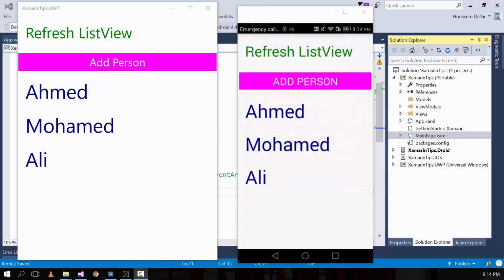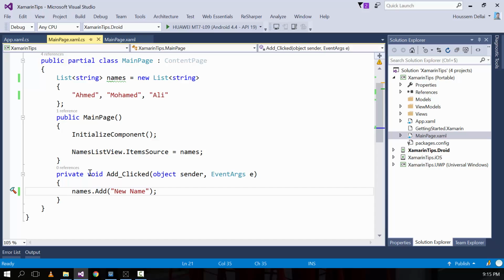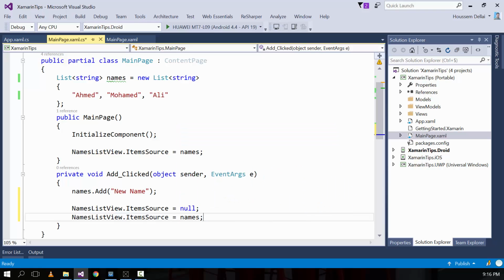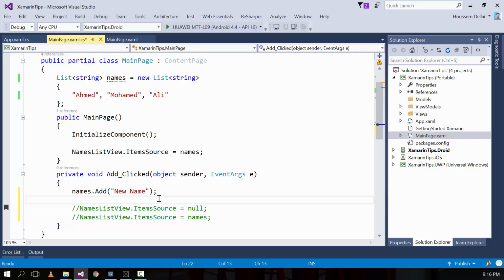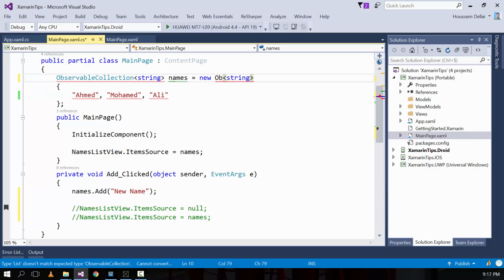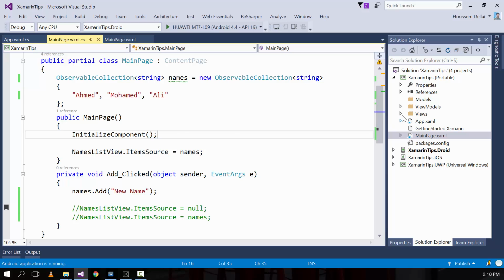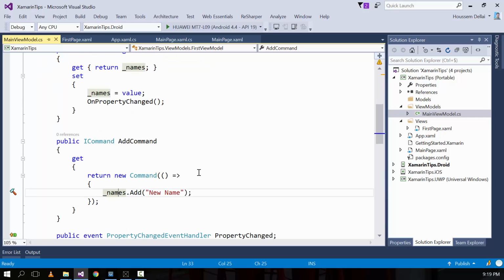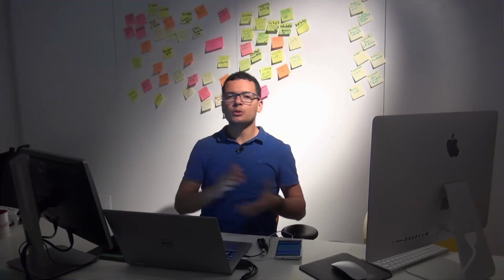Refresh ListView in Xamarin Forms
Learn how to refresh a ListView in Xamarin Forms to add or remove items from a list.